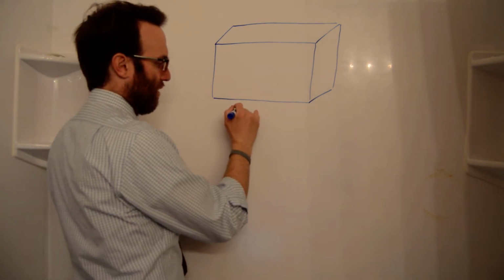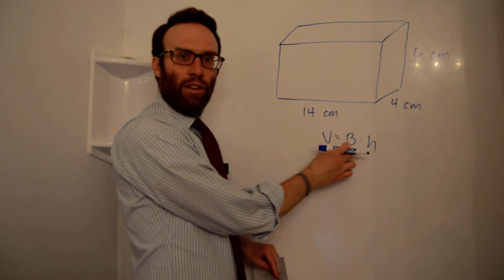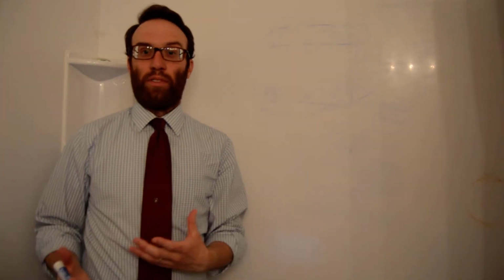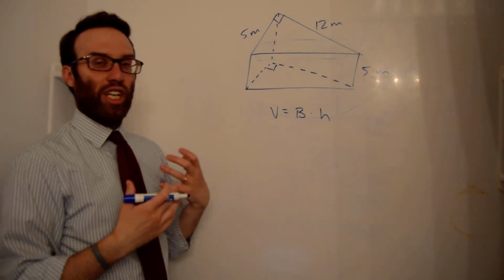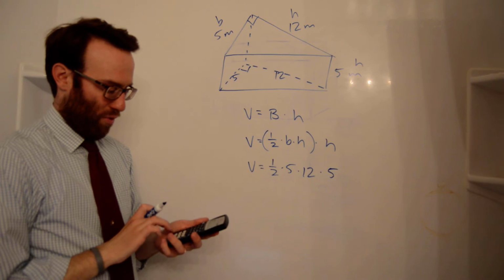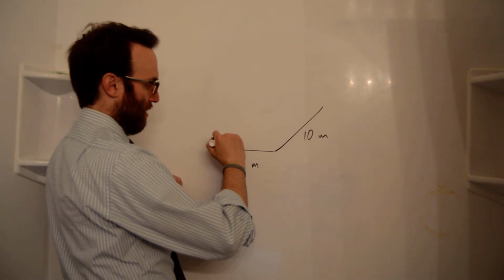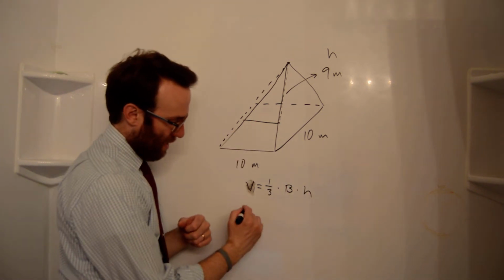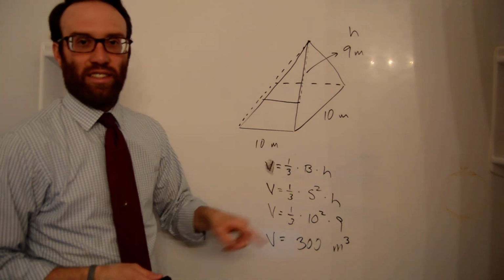Cylinder, Cone, Sphere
Geometry Learning at Home Week #7 - Volume of 3D figures